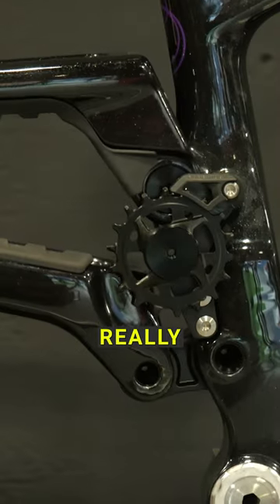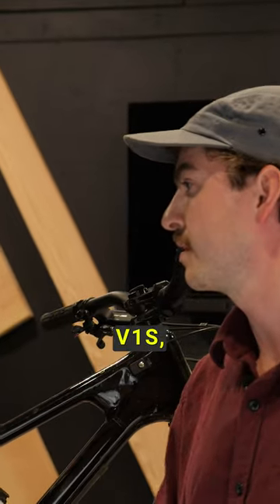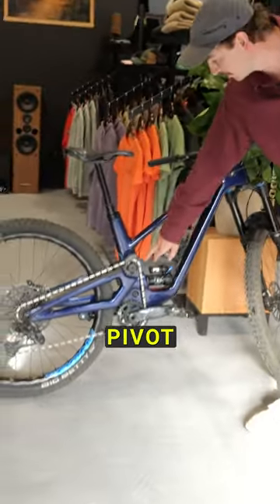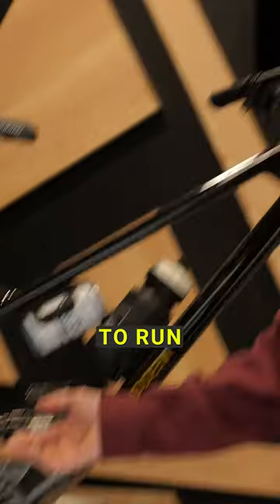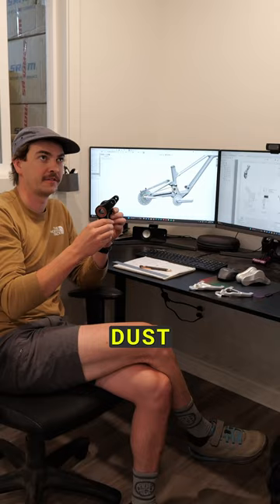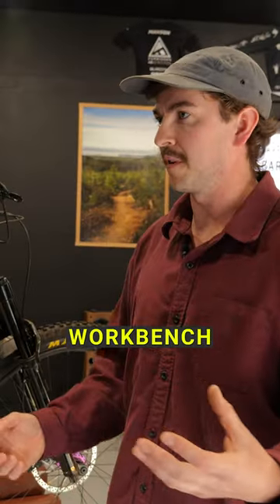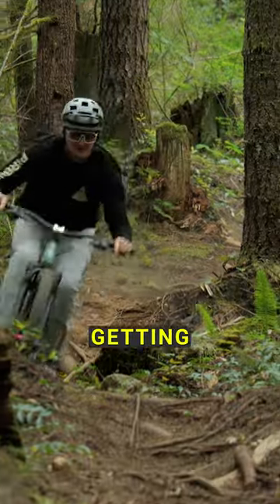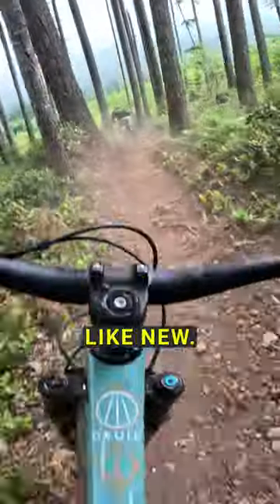What's keeping you from going high pivot?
With the Druid V2, Forbidden has gotten rid of any excuses you might have had. Get the full lowdown, and learn all about this mystical little company based out of a remote Canadian island, in our recent video. Find it on YouTube or at the link in our bio.